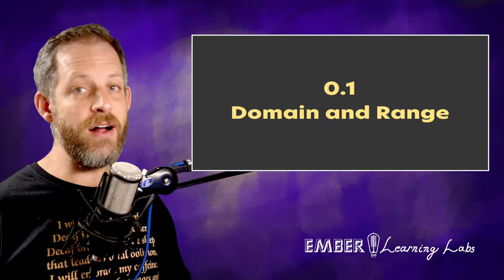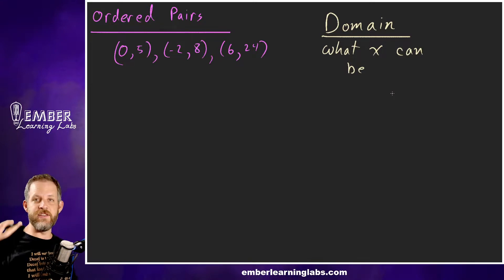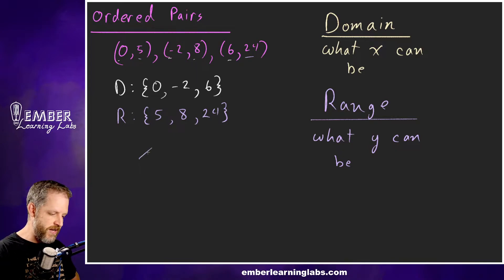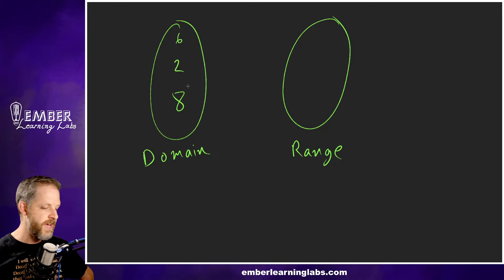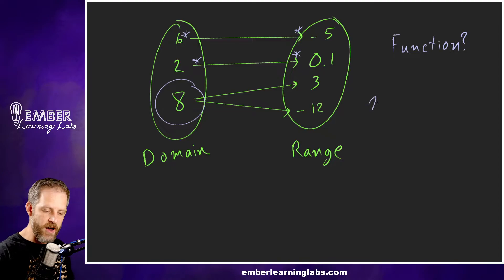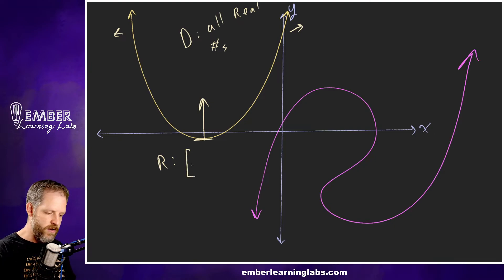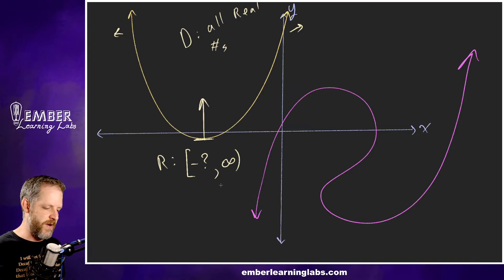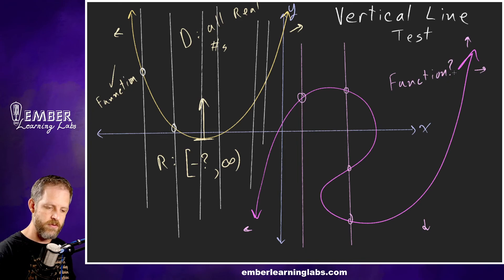0-1 Domain and Range | Algebra 2 | Ember Learning Labs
In this Algebra 2 video, we will review domain and range and the concept of a function.